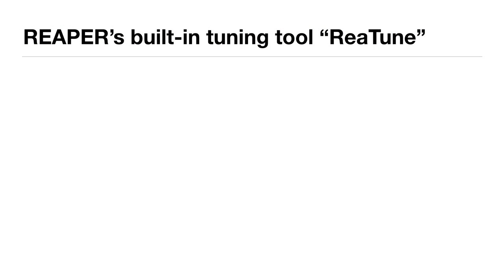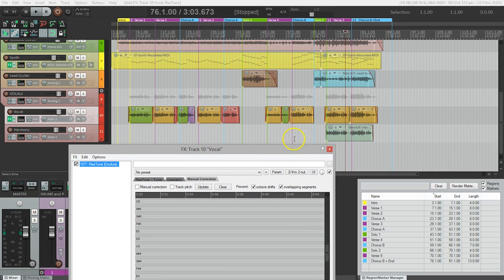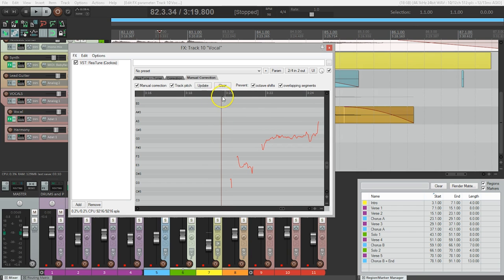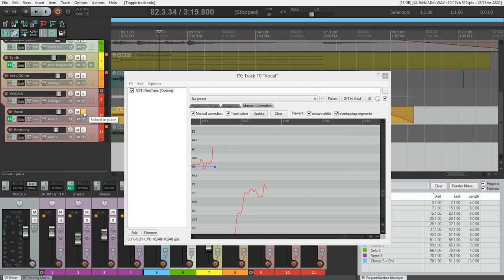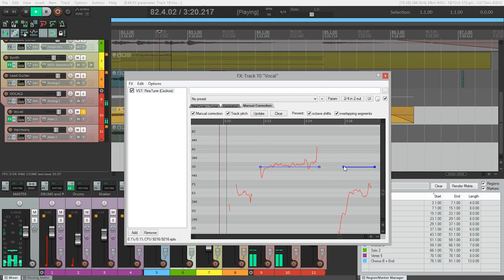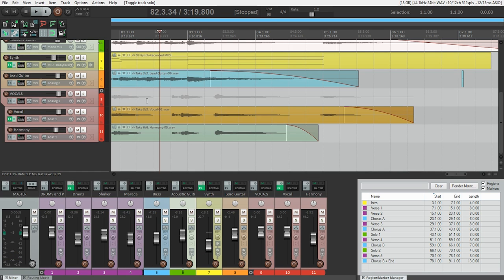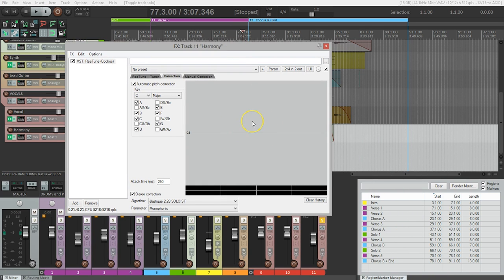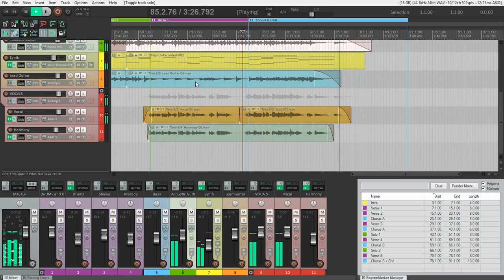How to tune vocals in REAPER using ReaTune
In this video, we’ll talk about pitch correction. We’ll discuss the differences between extreme auto-tuning (the "T-Pain" effect) and more transparent pitch correction. By the end of this video, you’ll know how to use REAPER’s built-in ReaTune plugin to correct the pitch of a single note OR an entire track.
Audiohackr helps music creators learn how to record and share their music.